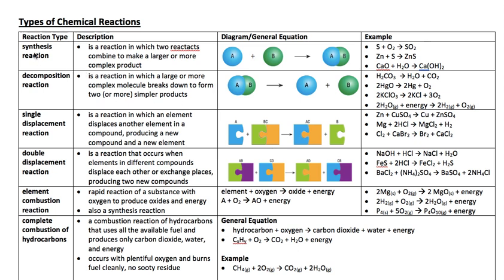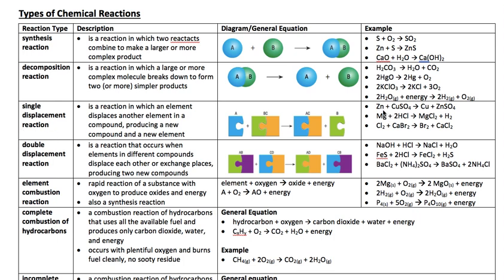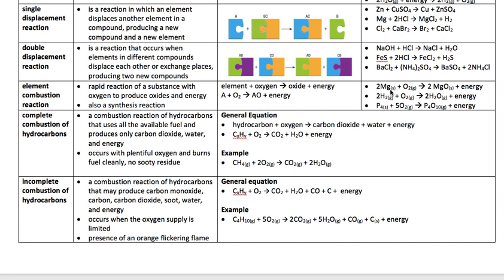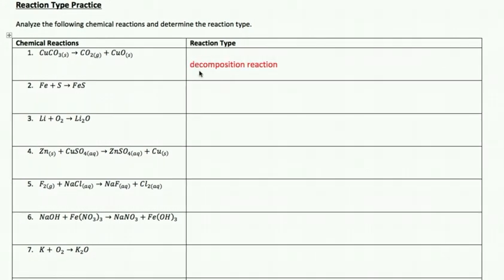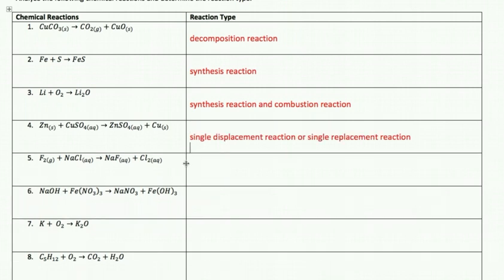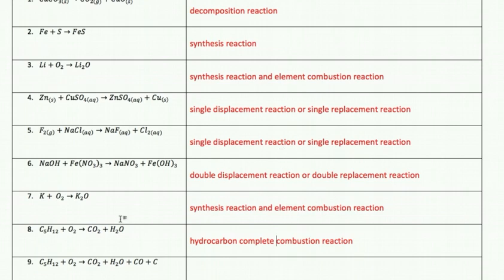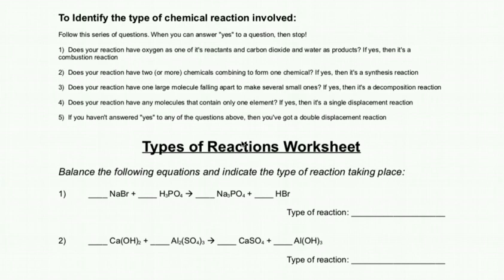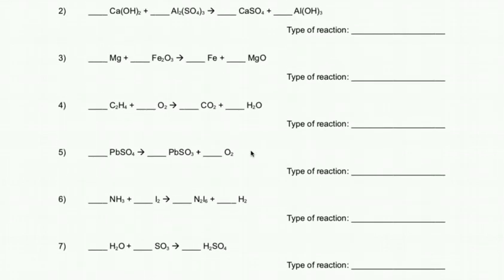Reaction Type Video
Learning how to identify chemical reaction types.